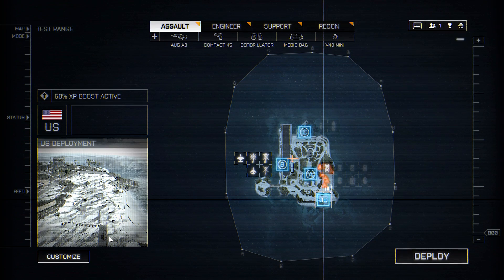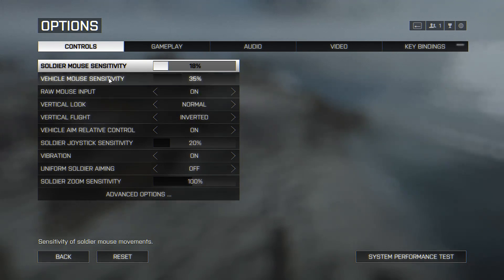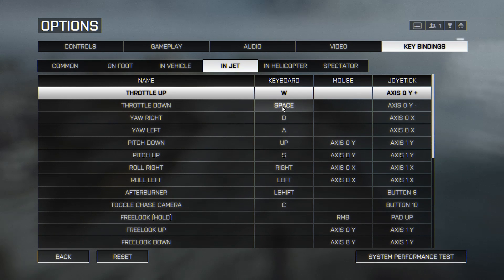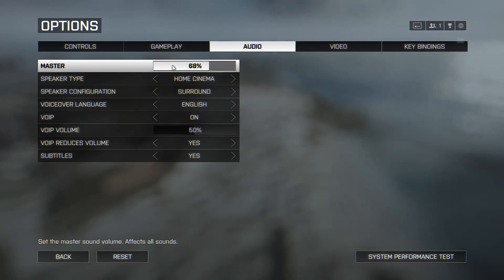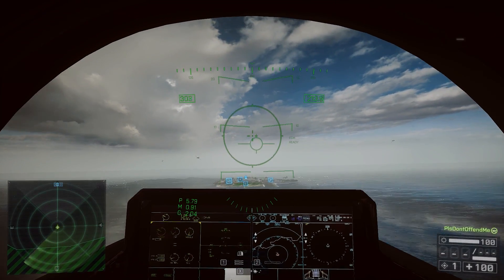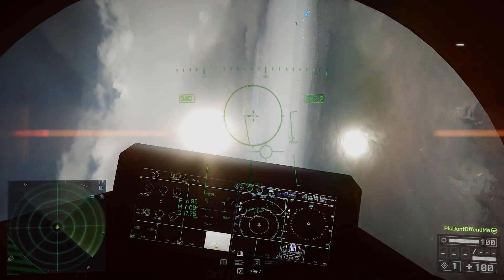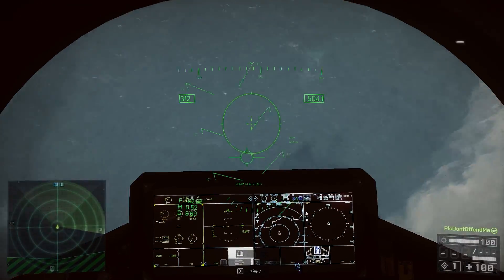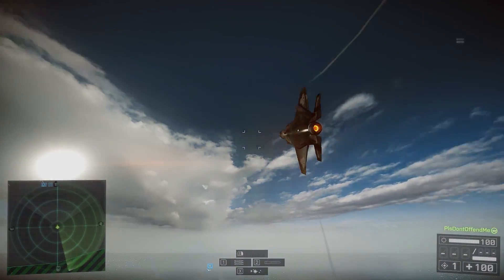Basic Speed Control Tutorial and Key Bindings Setup for Battlefield 4 / BF4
Just a quick video on the basics of speed control and how my key bindings are set up